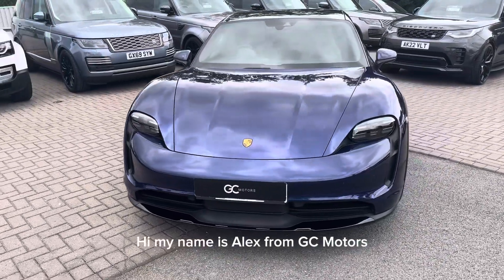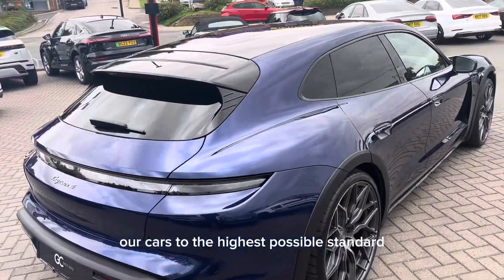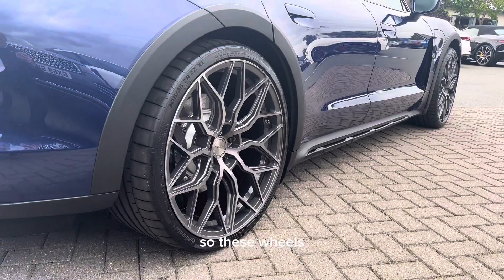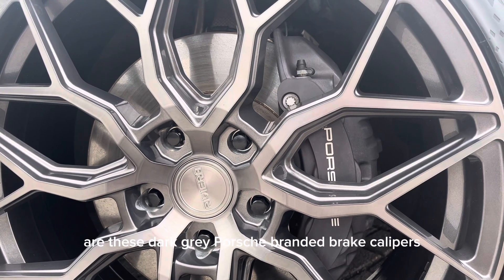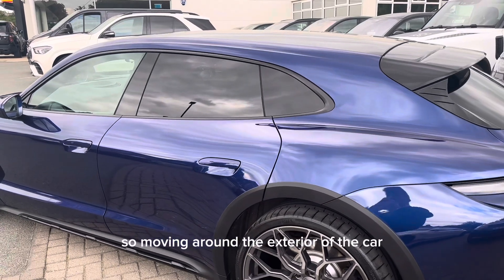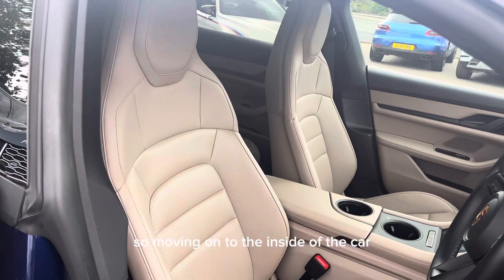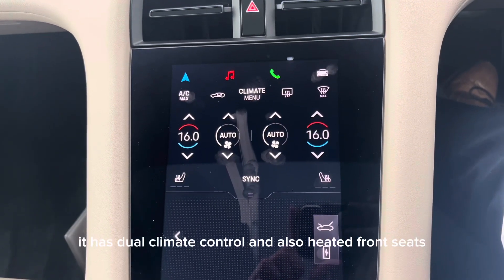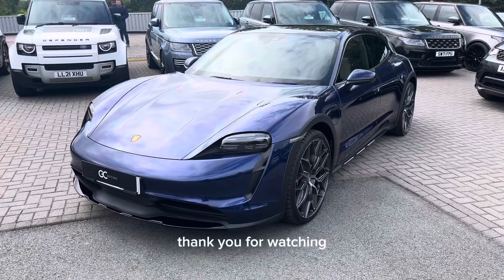2021 PORSCHE TAYCAN PERFORMANCE PLUS | GC MOTORS